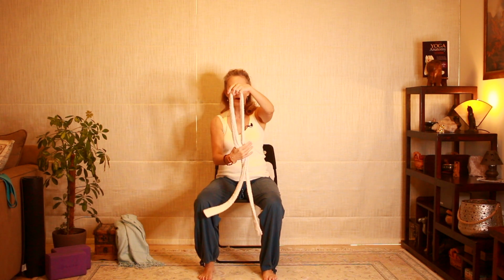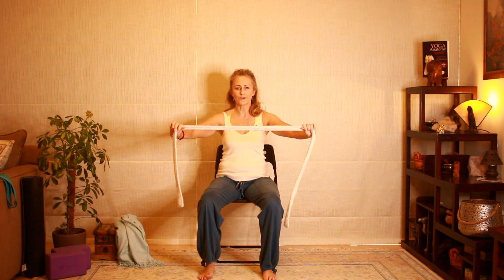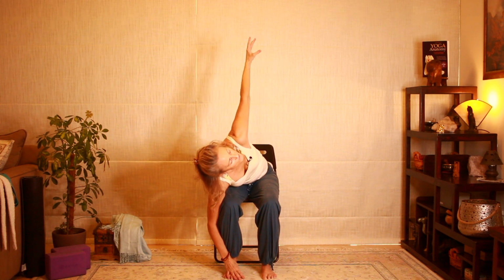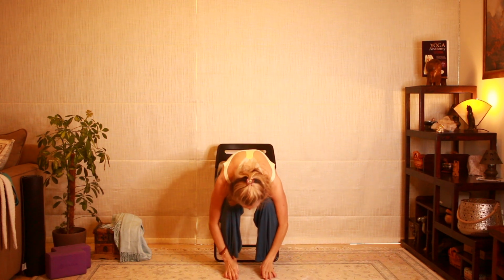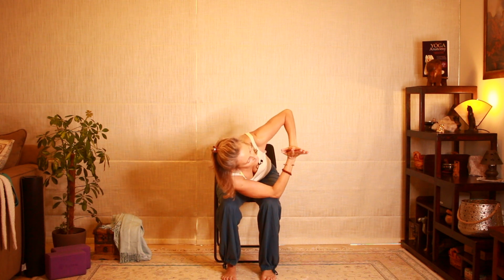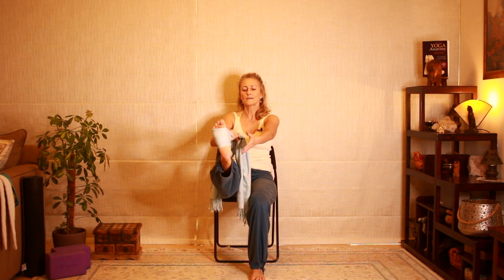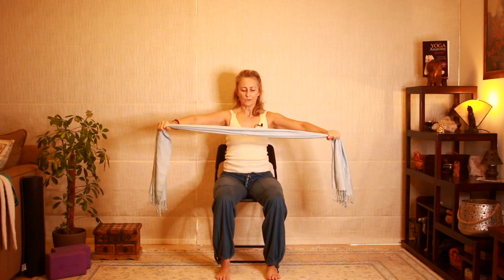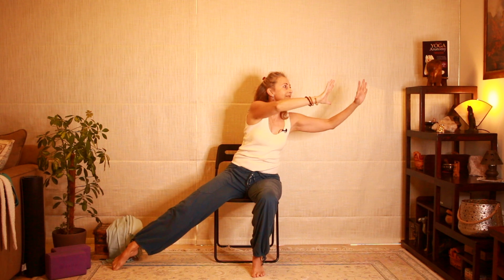Chair Yoga for Seniors. Stretch and Strengthen, Improve Posture and Reduce Aches and Pains.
Just 30 minutes to stretch and strengthen whilst moving the body in this yoga flow.  Suitable for complete beginners and for those who need to improve posture, restore health and increase vitality.